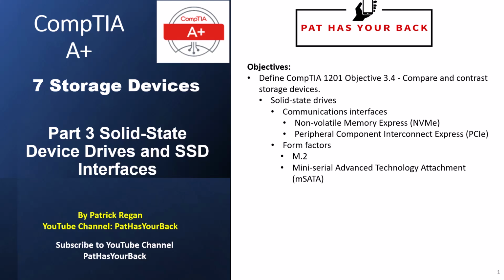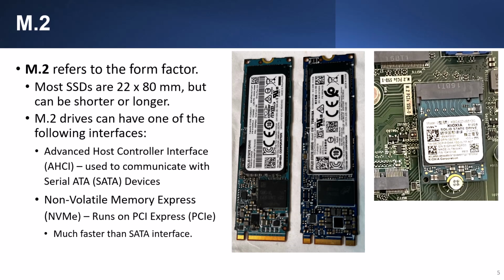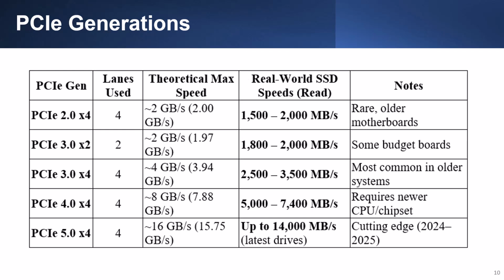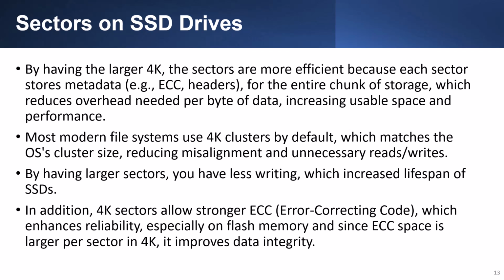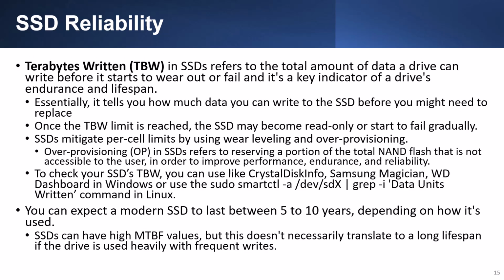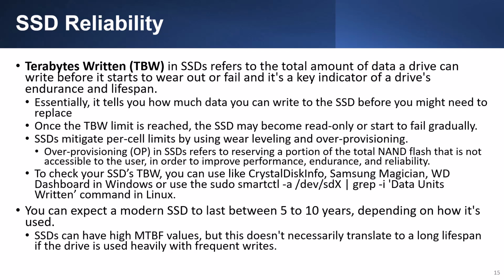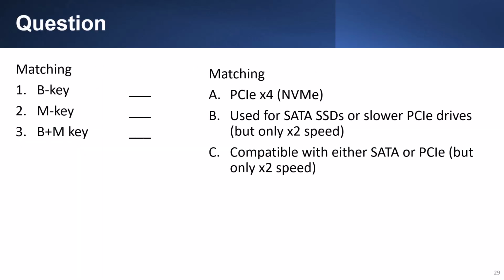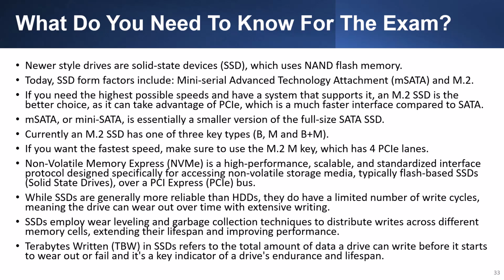CompTIA A+ 07-03 Storage Devices - Part 3 - Solid-State Device Drives and SSD Interfaces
This video is Storage Devices part 3 Solid State Drive and SSD interfaces which covers the characteristics of solid-state drives, non-volatile memory express drives, and the M.2 and mSATA form factor. It also covers how to install the M2 SSD drive.

Objectives:
Define CompTIA 1201 Objective 3.4 - Compare and contrast storage devices.
- Solid-state drives
  - Communications interfaces
    - Non-volatile Memory Express (NVMe)
    - Peripheral Component Interconnect Express (PCIe)
  - Form factors
    - M.2
    - Mini-serial Advanced Technology Attachment (mSATA)